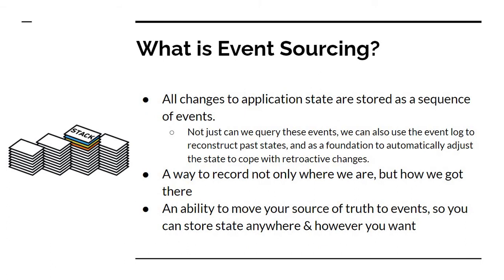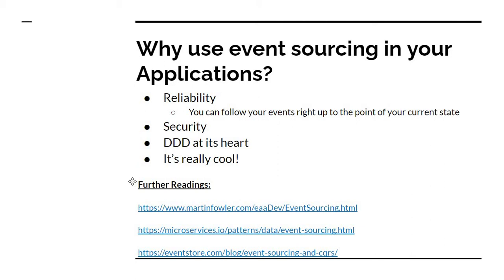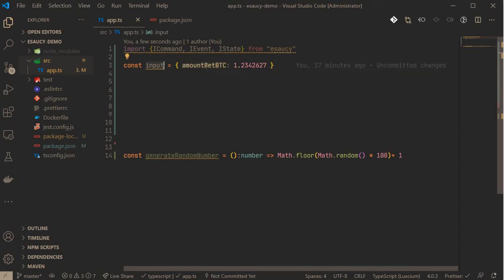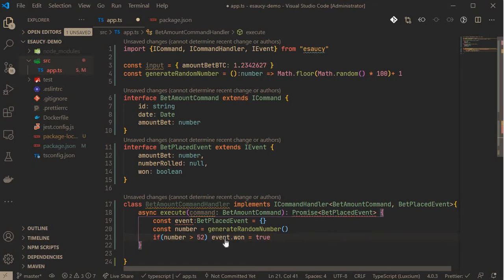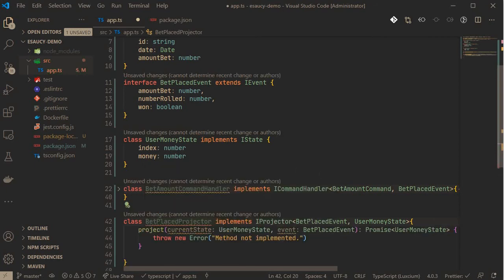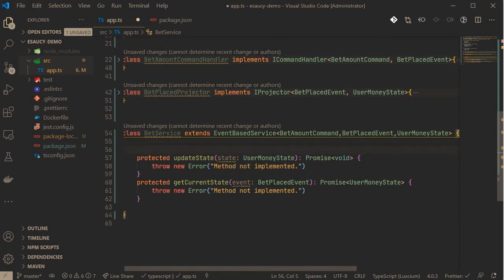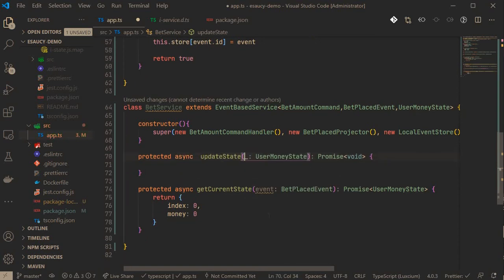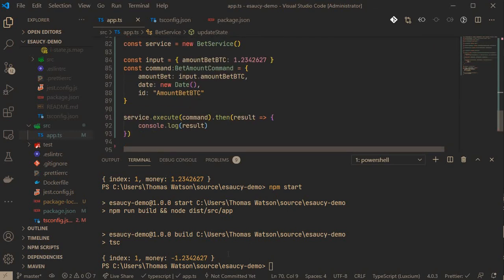Event Sourcing in NodeJS / Typescript - ESaucy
NPM module - ESaucy -

Why Event sourcing? - Greg Young -